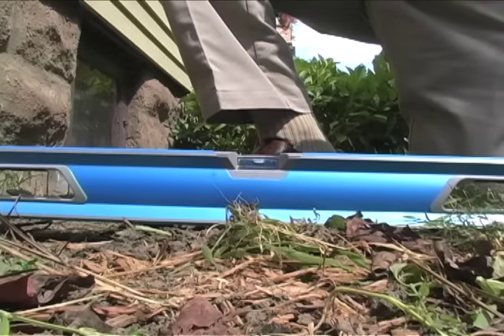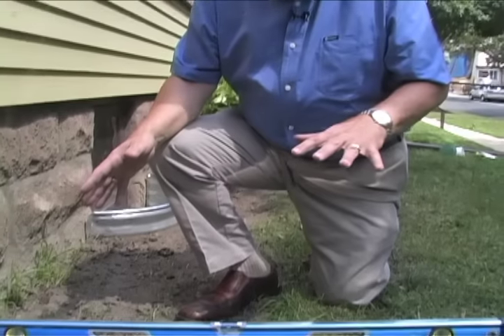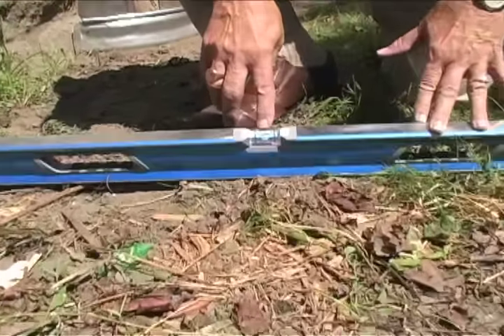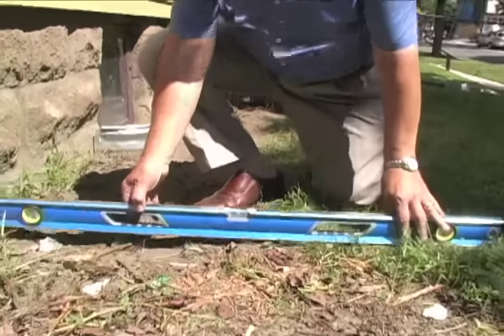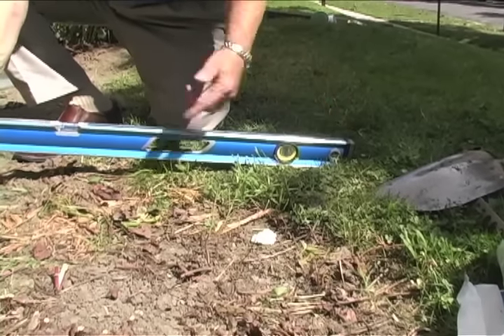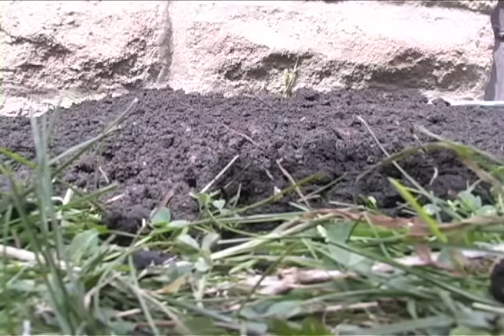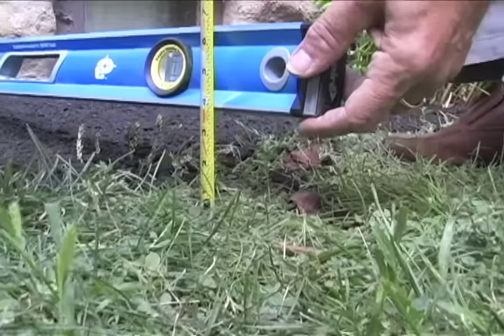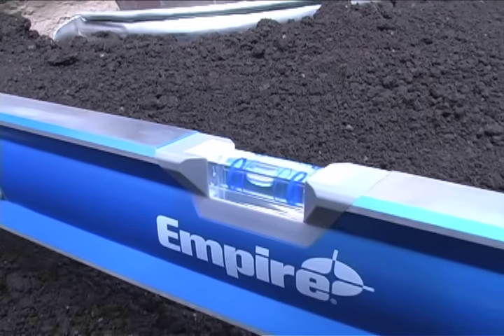How to Properly Grade Around Your Home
One of the simplest things you can do to reduce the risk of water damage in your home is to make sure the soil next to your home is pitched, or sloped, away from the basement.